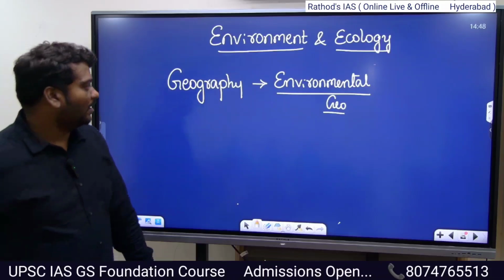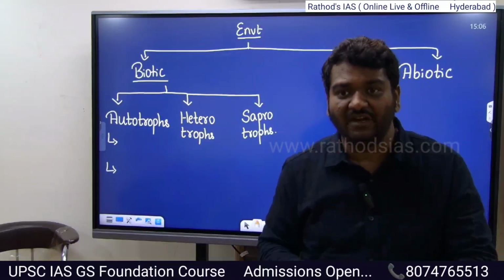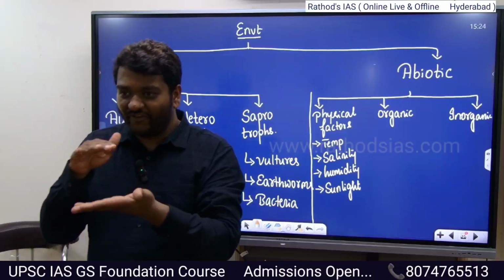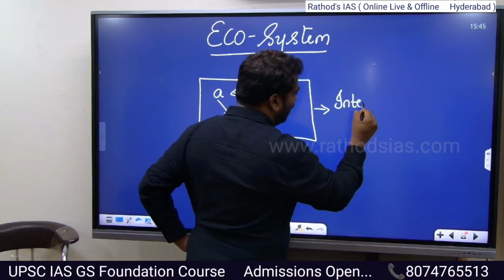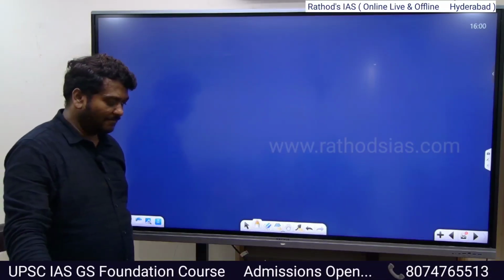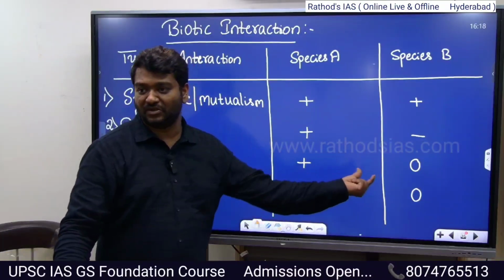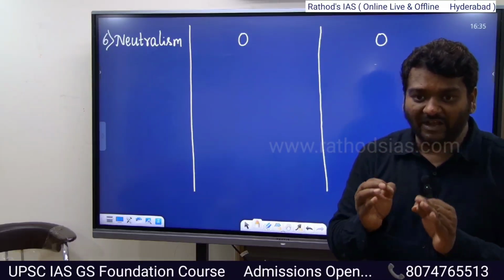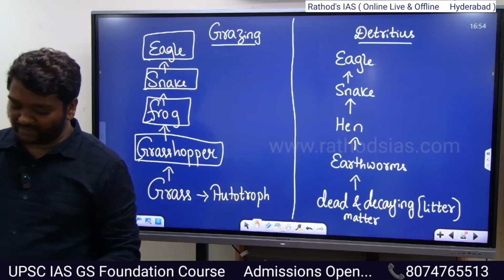Introduction to Environment & Ecology | Rathod's IAS Academy | UPSC IAS|GS Foundation course